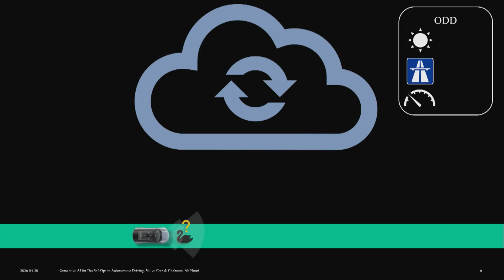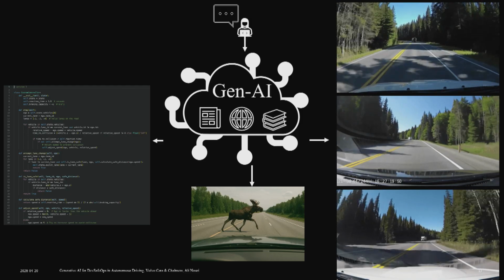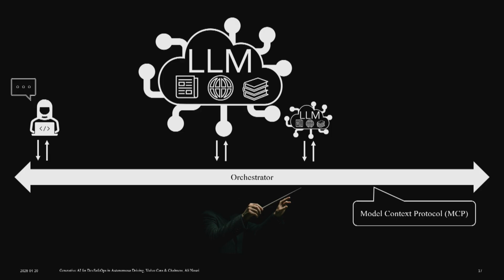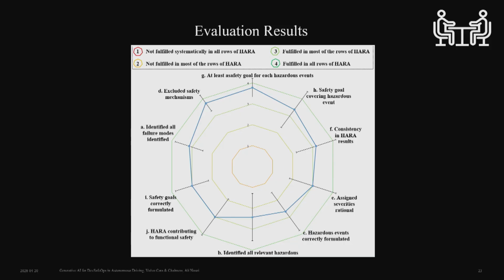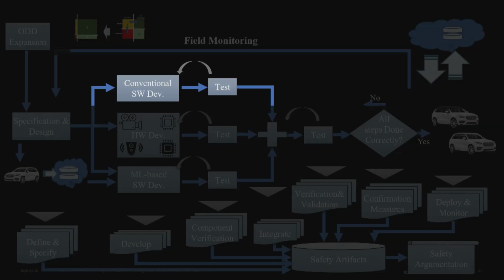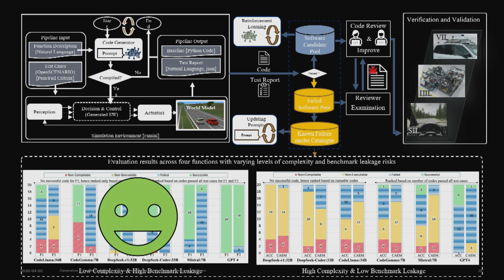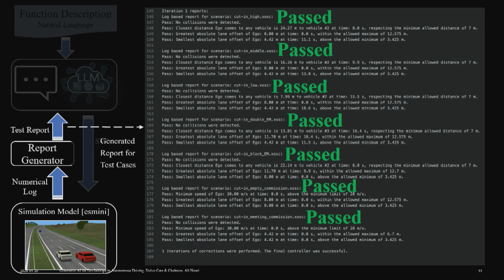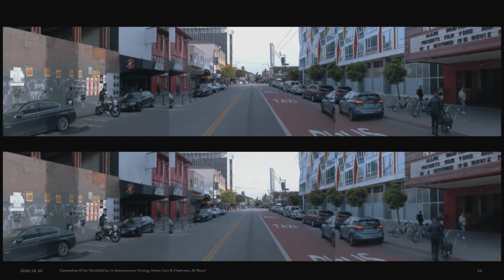Generative AI for DevSafeOps in Autonomous Driving by Ali Nouri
Generative AI for DevSafeOps in Autonomous Driving by Ali Nouri at the 2026 GAIA Conference.

In this talk, we explore the potential of generative AI, specifically Large Language Models (LLMs) and Vision-Language Models (VLMs), to support the development and operation of safe autonomous driving.

The process begins by identifying critical scenarios in real-world data, then generating safety concepts to mitigate them, and ultimately implementing them in code. To enable this "from concept to code" workflow, we first examine the strengths and limitations of LLMs in automotive system engineering tasks. Building on these insights, we design multi-agent systems that enhance robustness, consistency, and validity of the generated artifacts. We then showcase a set of tailored pipelines, each supporting a different activity in the DevSafeOps cycle, from field data to code generation, refinement, and evaluation. This approach is not limited to rule-based software; it also extends to ML-based software units, enabled by integrating 3D Gaussian Splatting for synthetic data generation and VLMs to trigger data collection.

These AI-enabled pipelines accelerate automotive system and software engineering activities, illustrate how generative AI can integrate into the continuous software development process in automotive, and highlight the emerging role of LLMs in this field.

Ali Nouri is an AI expert at Volvo Cars, working on autonomous driving, and a researcher at Chalmers University of Technology. He has more than ten years of experience in autonomous driving systems. He represents Sweden in international ISO standardization efforts, including ISO 8800 (Safety of AI). His research focuses on accelerating DevOps for autonomous driving software development through generative AI.